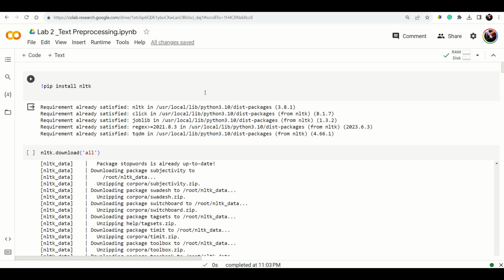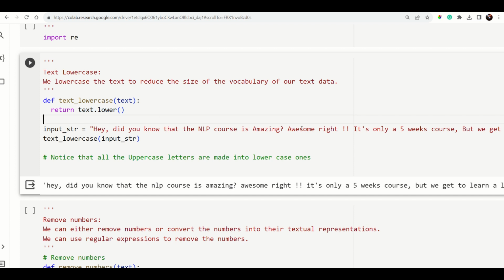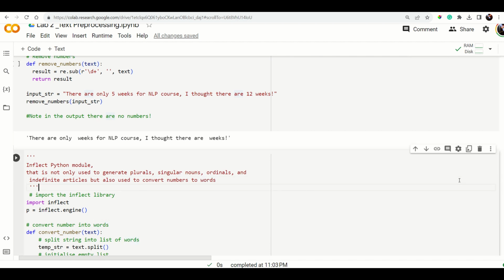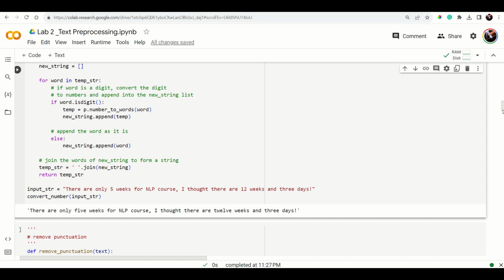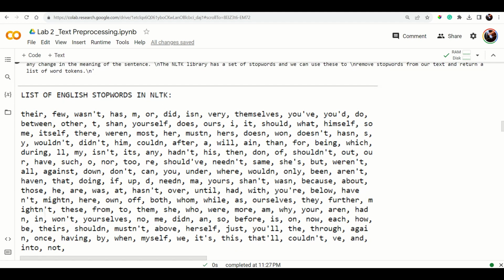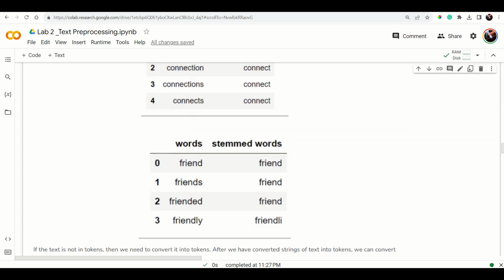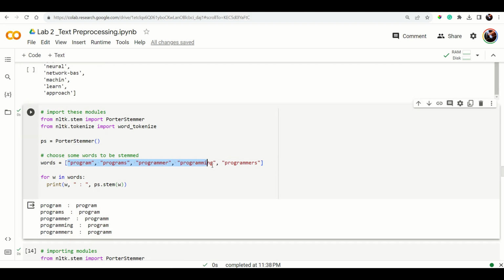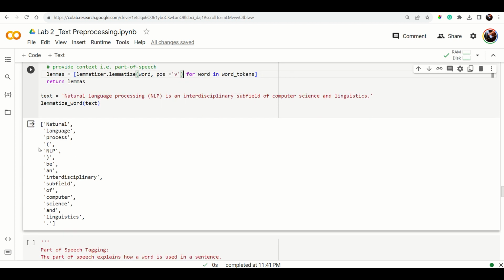NLP -Text Preprocessing in NLP - Demo using NLTK Package [Code given in GitHub]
This is a video which talks about the Text Preprocessing in NLP
In this video we cover about almost all the required text cleaning operations using NLTK Package
Define Text Preprocessing
Describe various NLP terminologies used in Text Preprocessing
Text cleaning: Stop words removal,
Tokenizing
Implementing TF-IDF

Reference:
Kaggle codes
Analytic India Mag
KD Nuggets
Medium Posts
Internet Sources

Special Thanks to my Friend : Dr. N M Dhanya